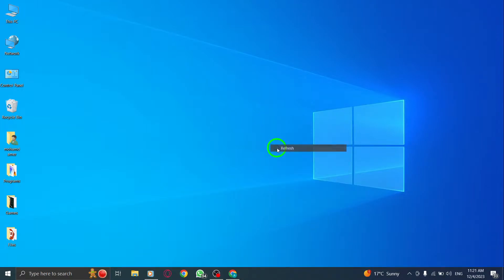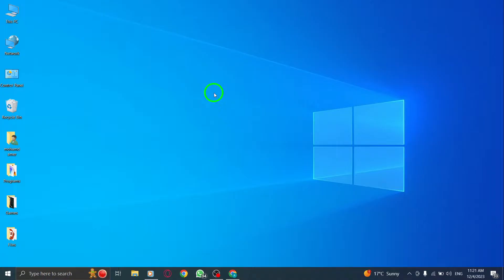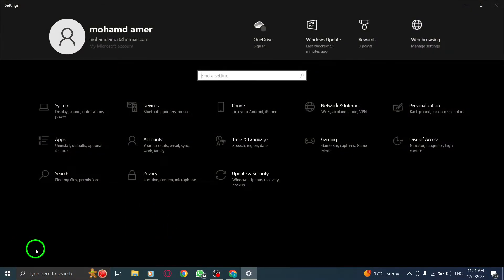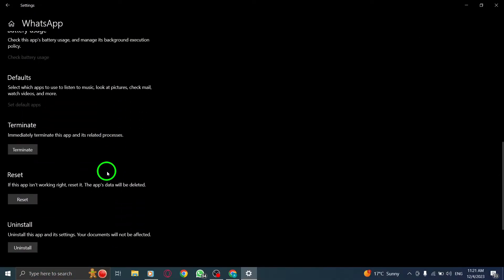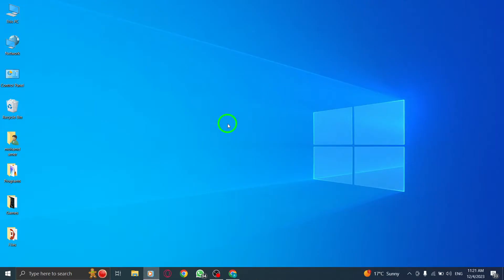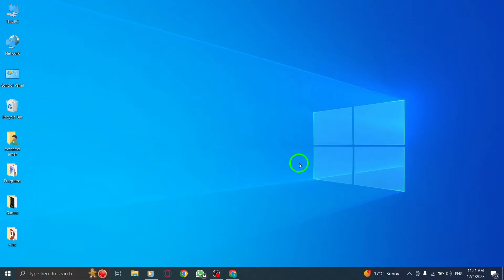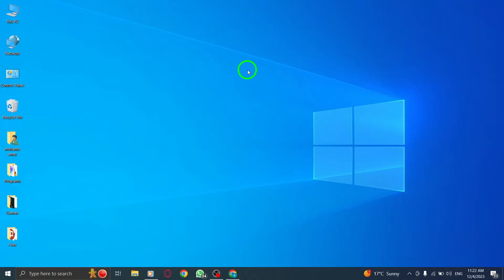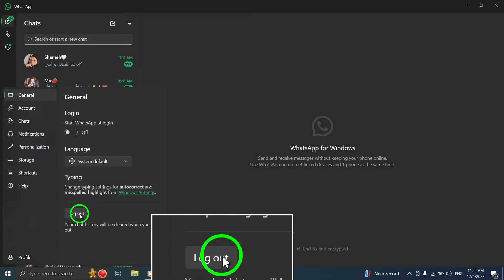How to Fix WhatsApp Desktop Not Downloading Files on PC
Having trouble with WhatsApp Desktop not downloading files on your PC? Don't worry, we've got you covered! In this informative video, we'll guide you through the steps to fix this issue and get your files downloading smoothly again. Follow these steps:

1. Reset your WhatsApp app:
   - Go to your Windows settings.
   - Click on Apps.
   - Search for WhatsApp.
   - Click on Advanced settings.
   - Click Reset.

2. Restart your device.

3. Check your Internet connection.

4. Reconnect to WhatsApp app:
   - Go to settings.
   - Select Log out.
   - Scan the QR code with your phone once again.

By following these steps, you'll be able to resolve the problem of WhatsApp Desktop not downloading files on your PC. Say goodbye to frustration and start enjoying seamless file downloads once again! Get your WhatsApp Desktop back on track now.